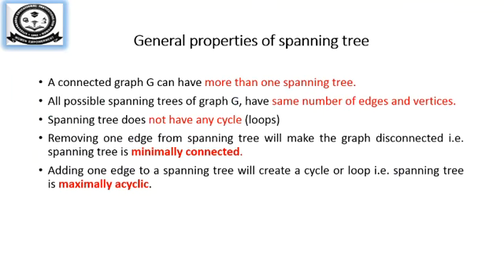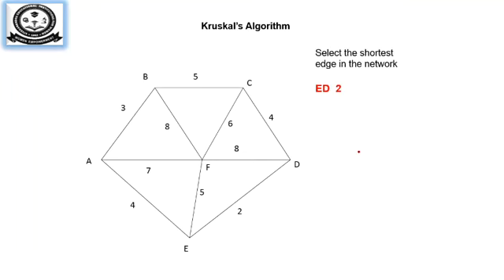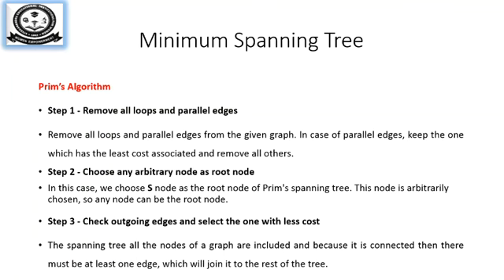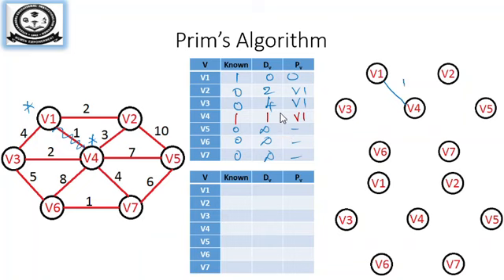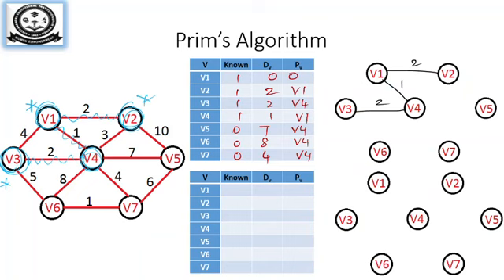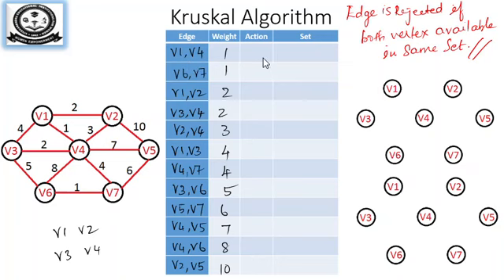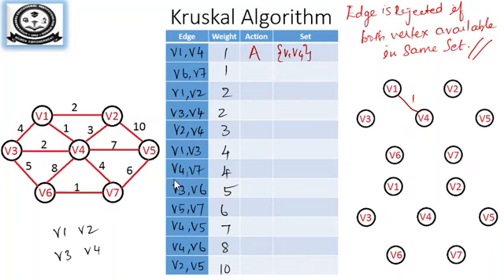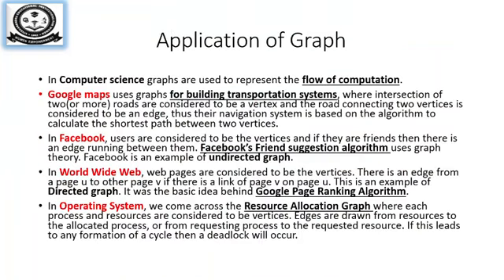Minimum Spanning Tree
Data Structure
Kruskal Algorithm
Prim's Algorithm